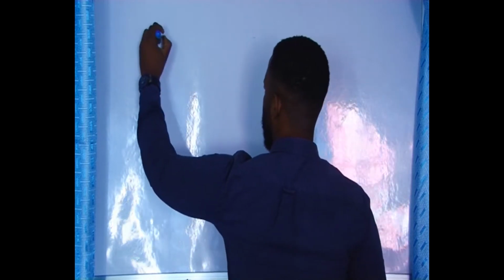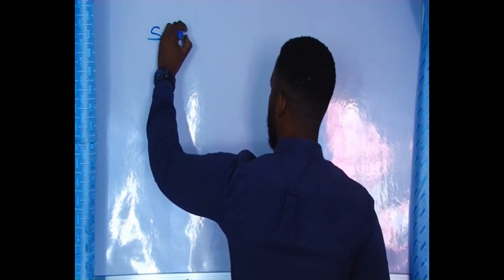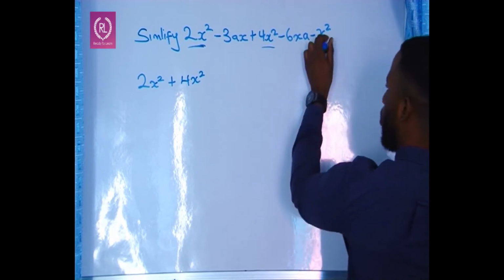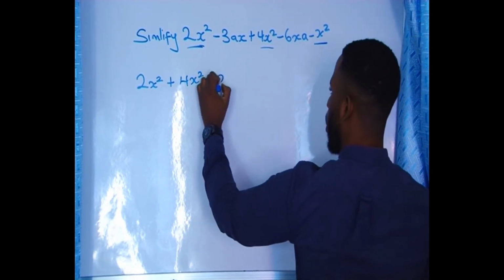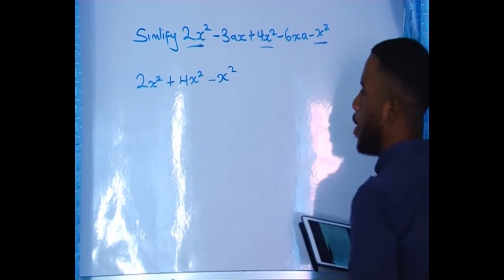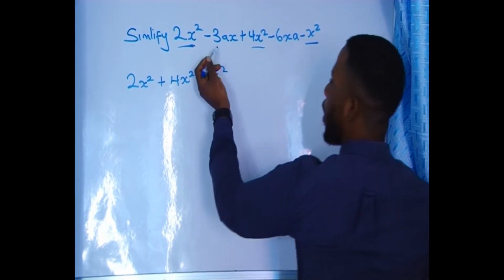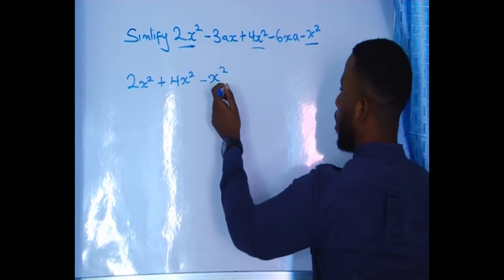Ready Learning Test Tutorial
Ready Learning Mathematics Video Tutorials - Learn the Easy way